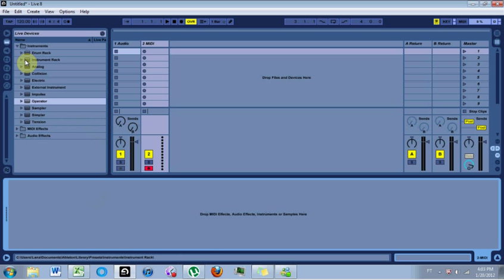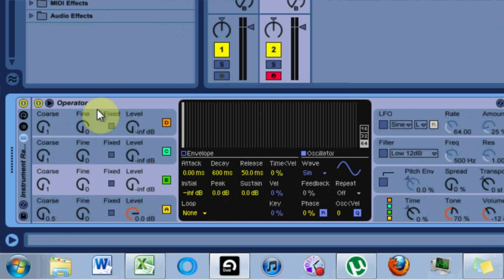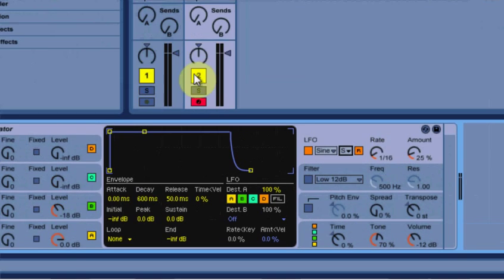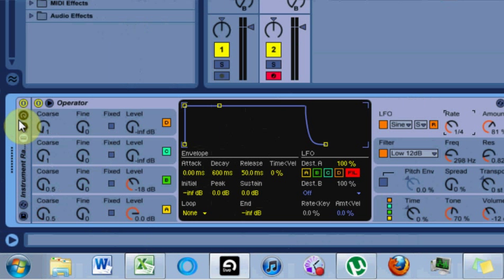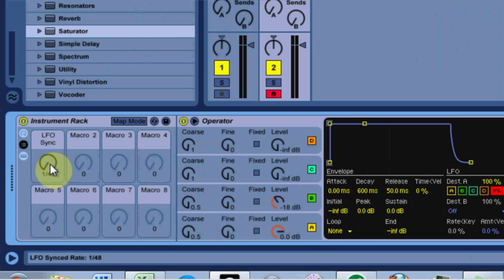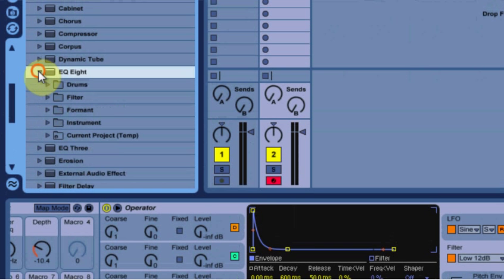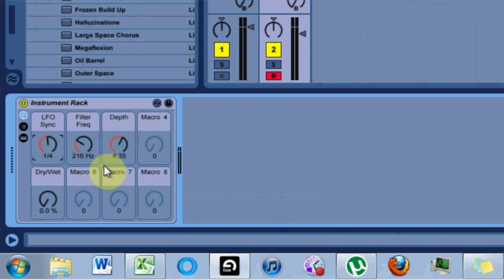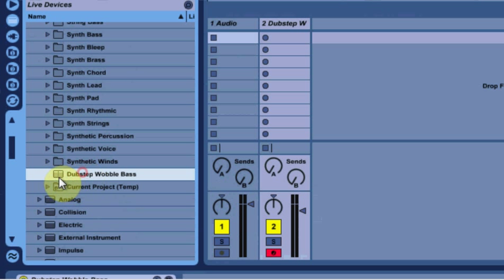Ableton Tutorial: Making a Custom Instrument - Dubstep Wobble Bass [Free Instru]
Here I show you how to make a basic ableton live custom instrument.
We will be making a preset for the bass line in my next tutorial on making a dubstep remix of Paramore.

Tips Using:
1. Instrument Rack
2. Operator
3. Saturator
4. EQ 8
5. Reverb
6. Macro Knobs
7. Midi
8. Keyboard Shortcuts